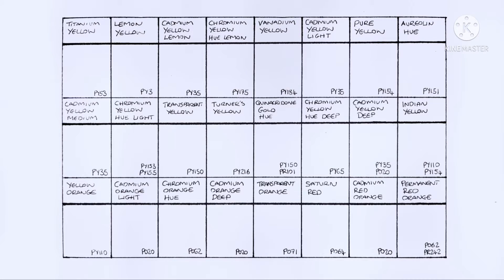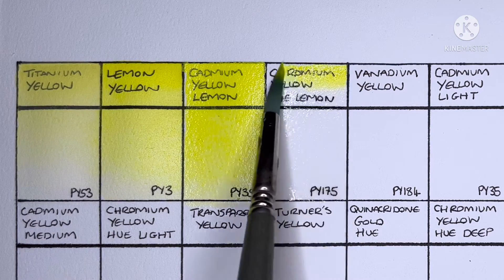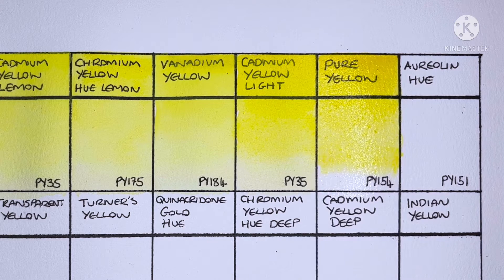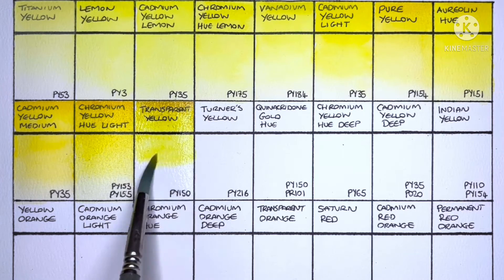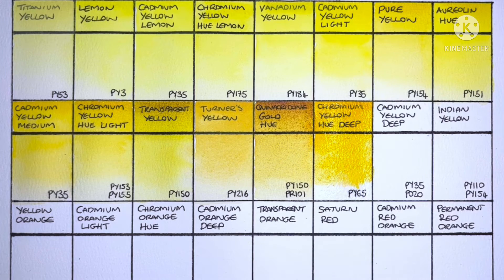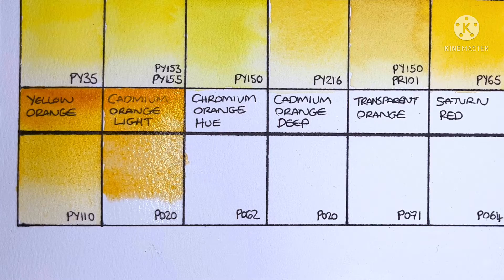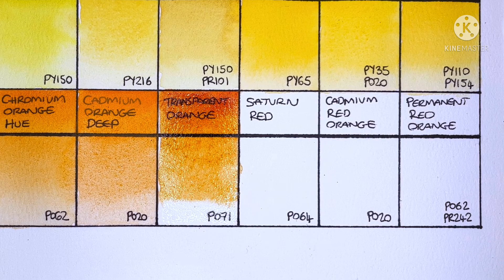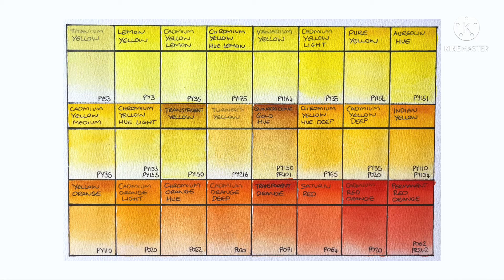Schmincke Horadam Watercolors (Part 1) - Yellows and Oranges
In today's video I'm going to be swatching all the Schmincke Horadam yellows and oranges.

Titanium Yellow
Lemon Yellow
Cadmium Yellow Lemon
Chromium Yellow Hue Lemon
Vanadium Yellow
Cadmium Yellow Light
Pure Yellow
Aureoline Hue
Cadmium Yellow Medium
Chromium Yellow Hue Light
Transparent Yellow
Turner's Yellow
Quinacridone Gold
Chromium Yellow Hue Deep
Cadmium Yellow Deep
Indian Yellow
Yellow Orange
Cadmium Orange Light
Chromium Orange Hue
Cadmium Orange Deep
Transparent Orange
Saturn Red
Cadmium Red Orange
Permanent Red Orange